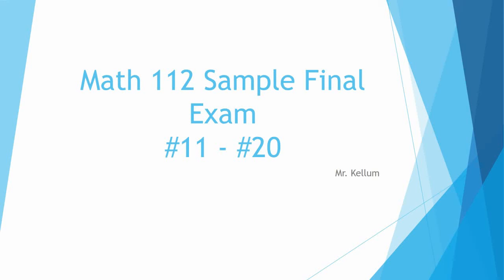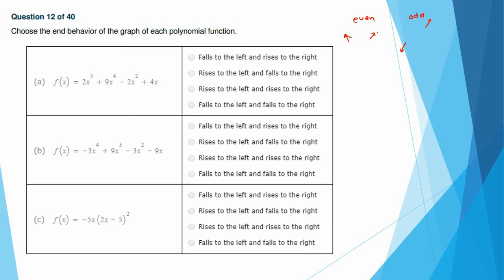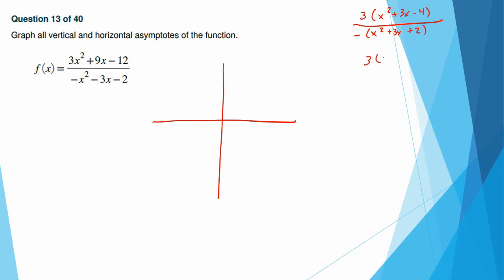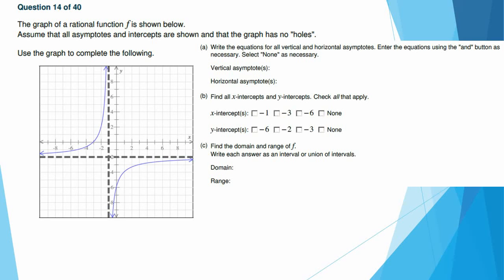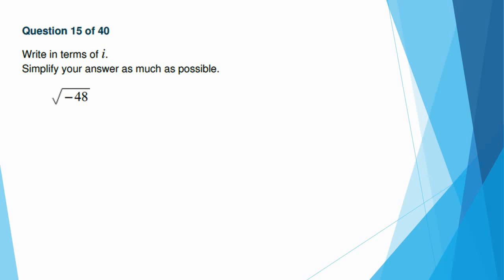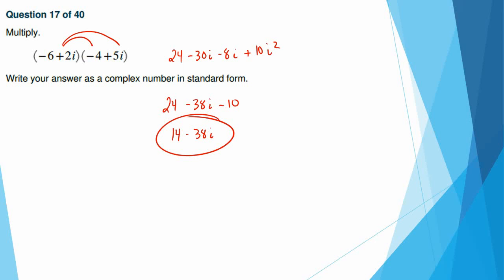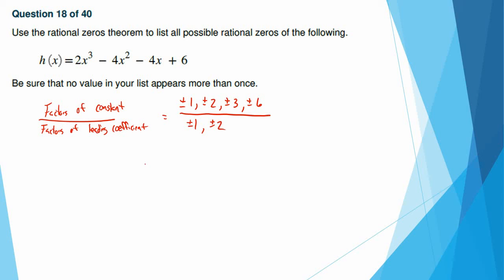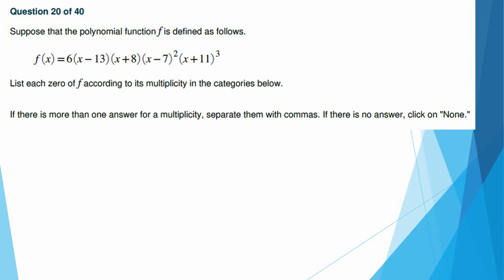Sample Final Exam Part 2